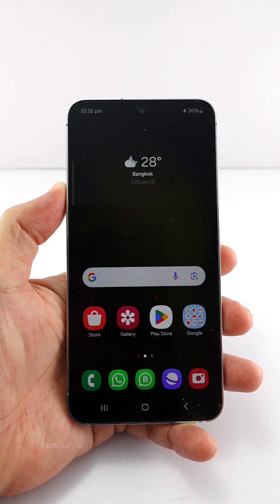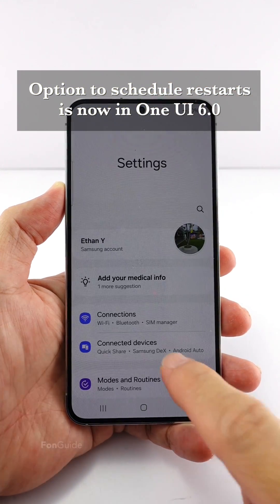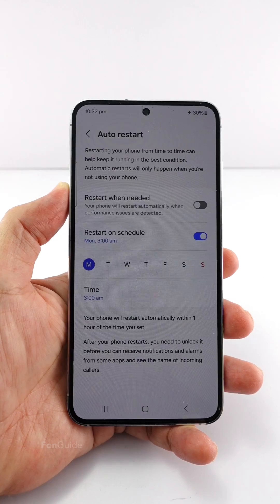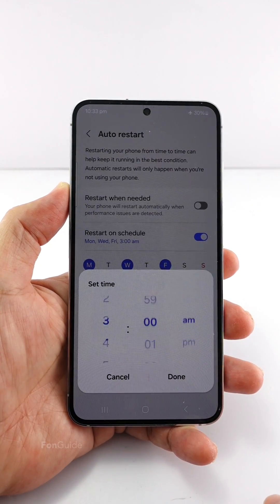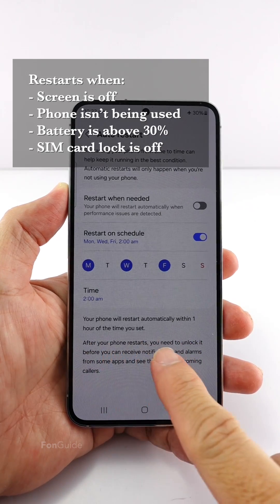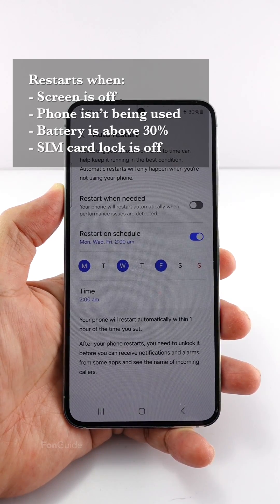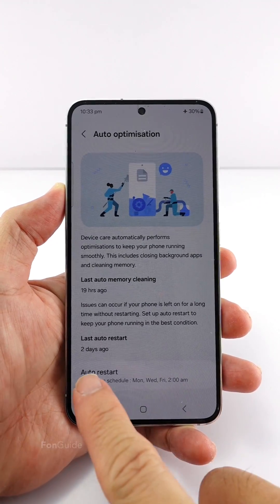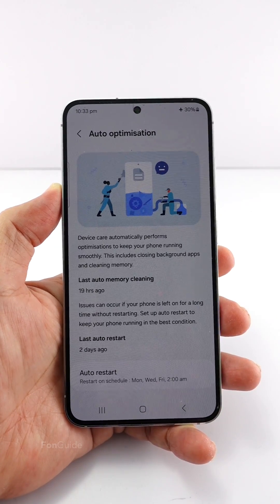How to schedule an auto restart in Samsung One UI 6.0?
In this video, you will learn schedule auto restarts in your Galaxy phone running One UI 6.0.

Q&A [English]:
How do I schedule my Galaxy phone to restart?

Q&A [Chinese]:
三星Galaxy手机，如何设置定期自动重启？

Other links:
Samsung Galaxy phone Q&A (English)